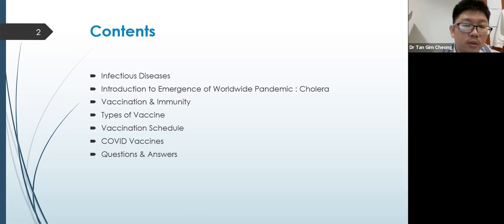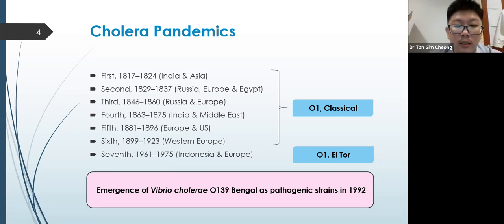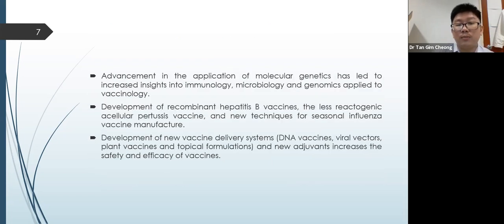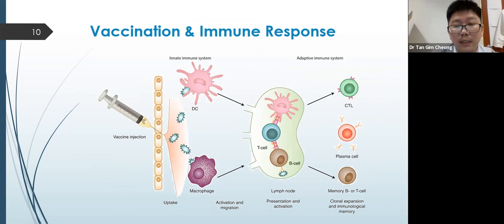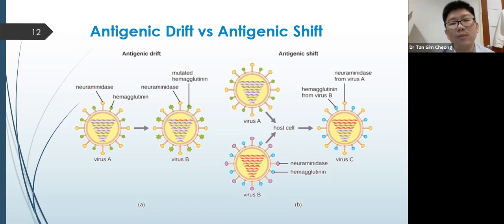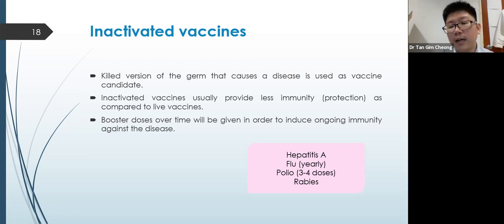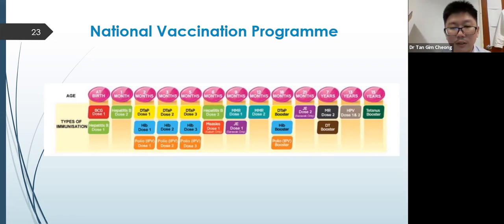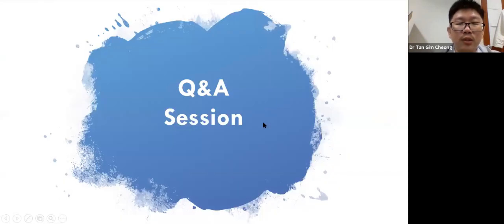Vaccine and Immunization Battle Against Infectious Disease